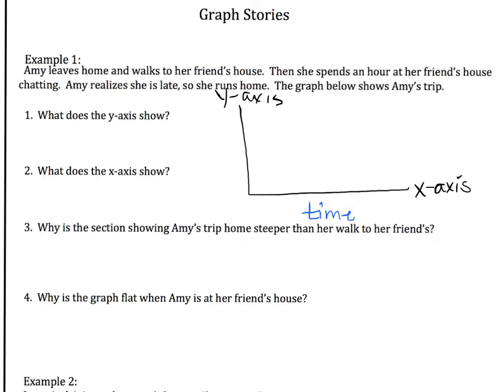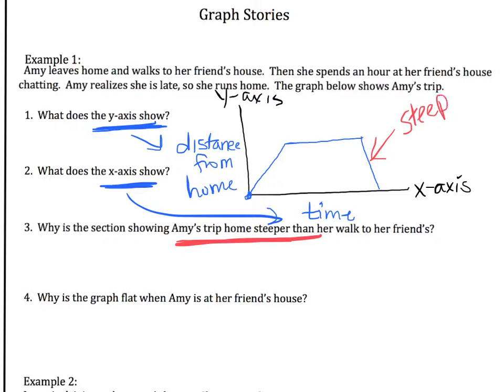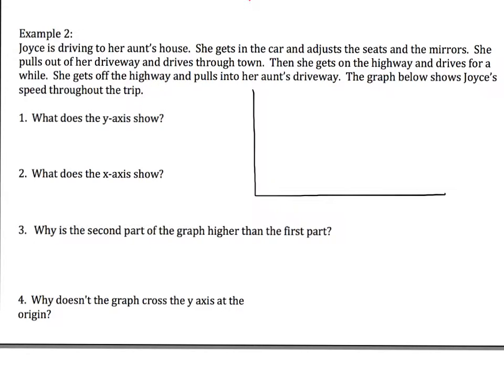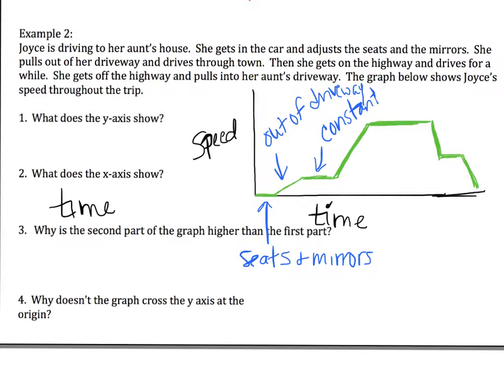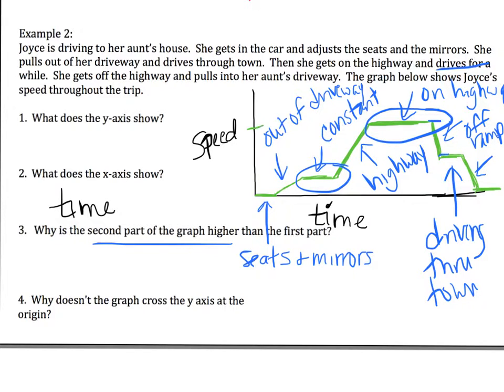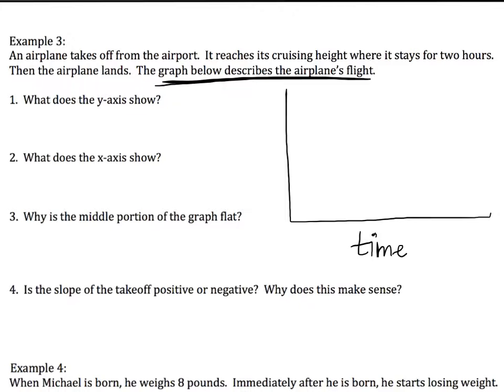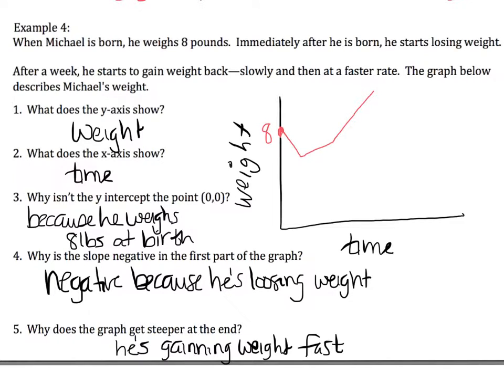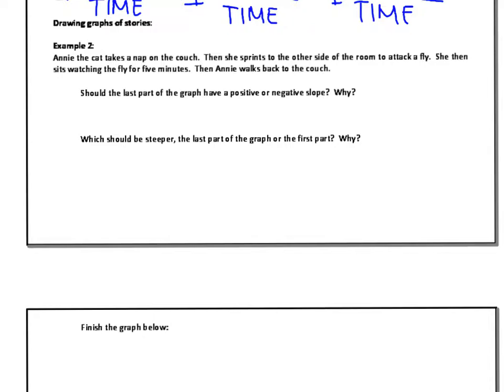5 3 Graph Stories